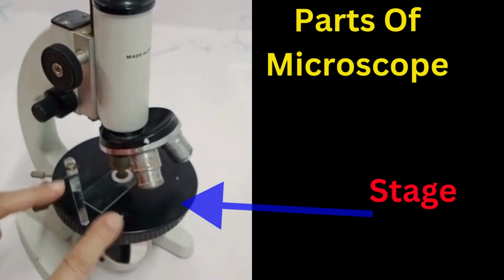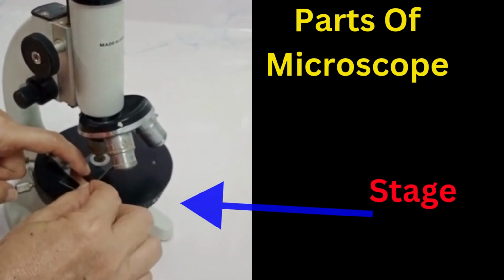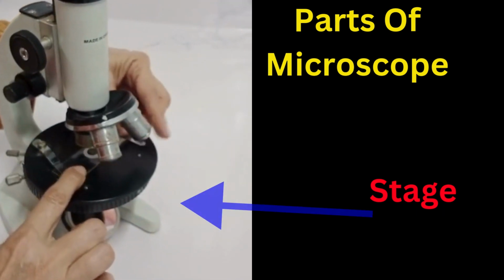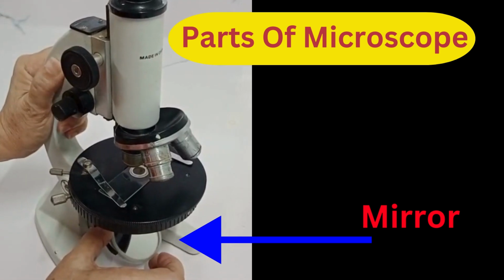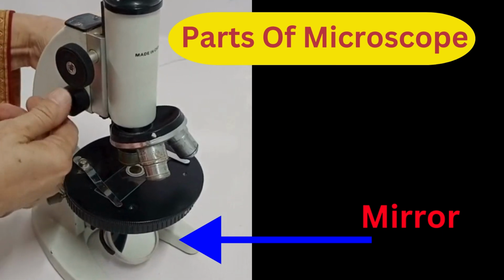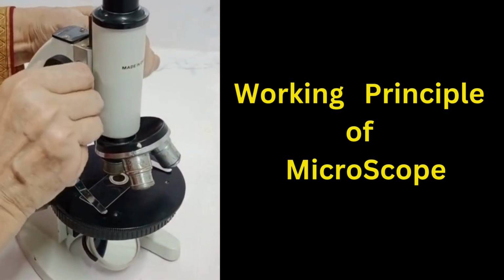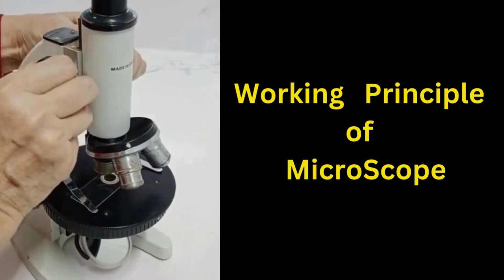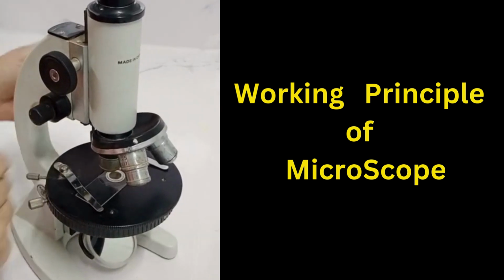Using a Microscope for the First Time | Biology Easy Tutorial and its PBA